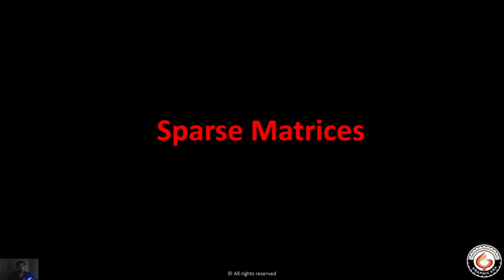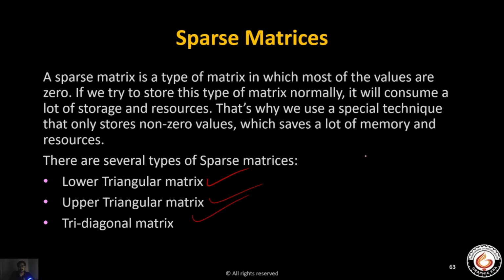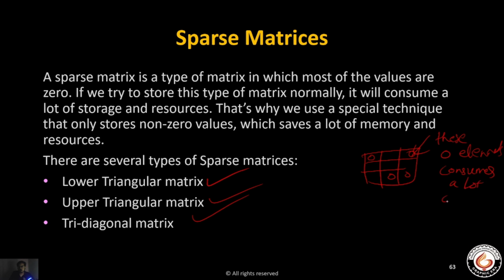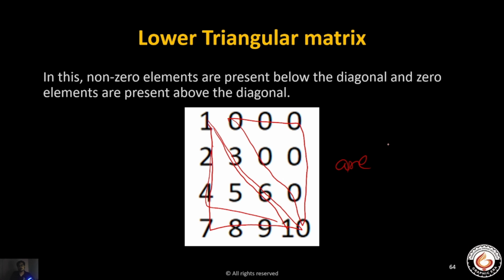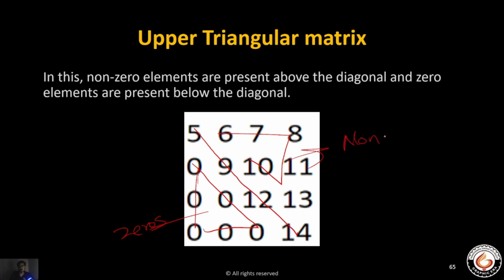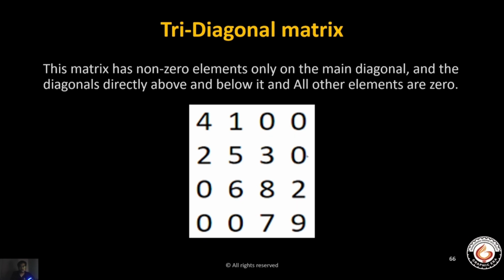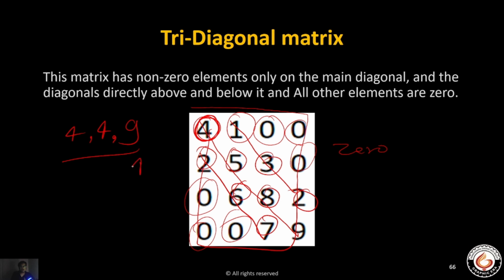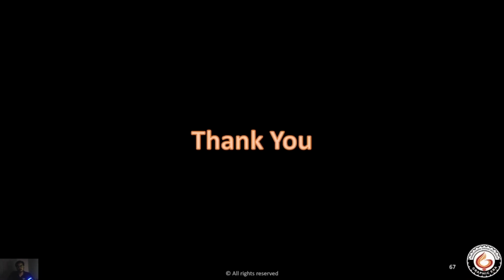Unit 2 : 205 - Sparse Matrices